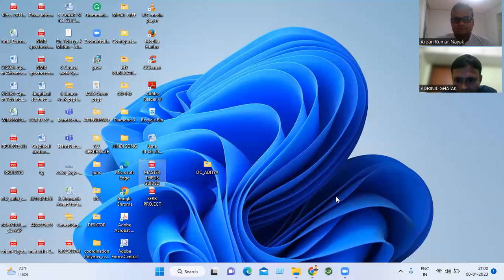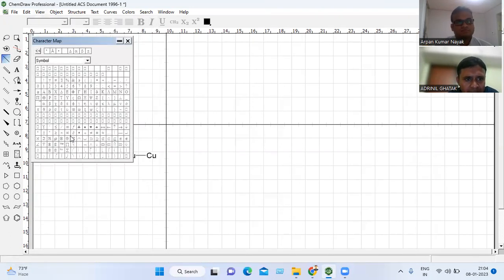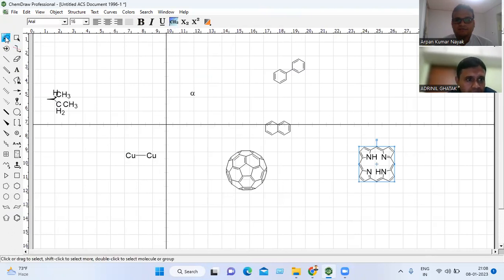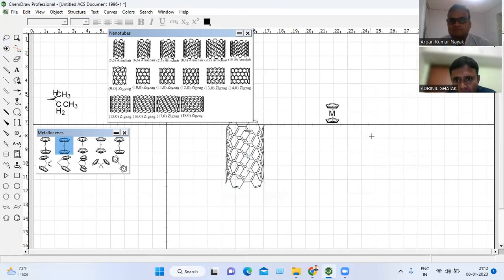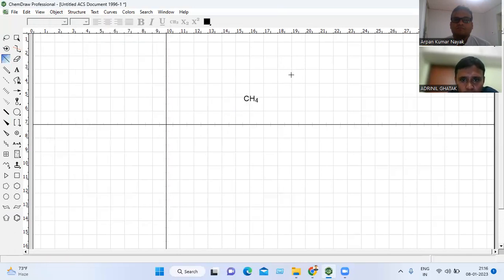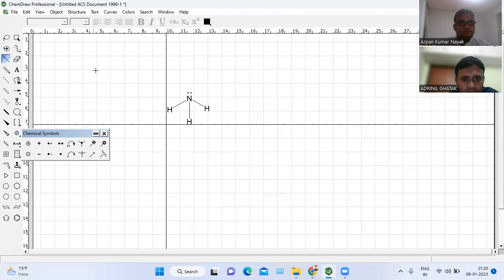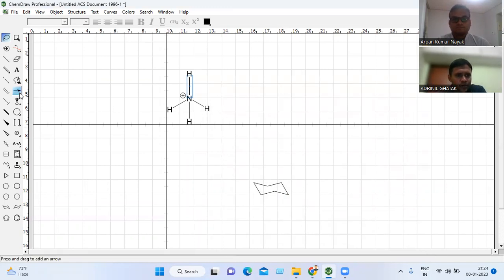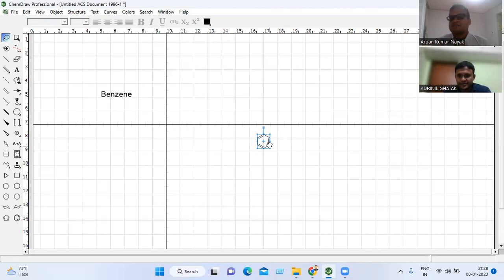Part-2 Chem Draw software - Prof. Tapas Ghatak !!!!!Subscribe !!!!